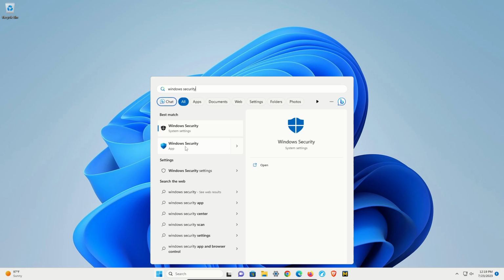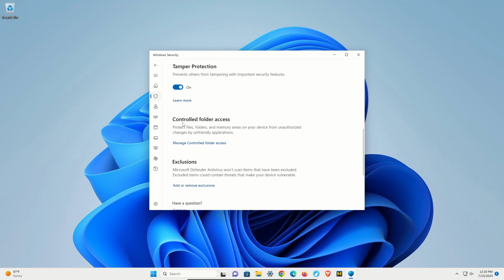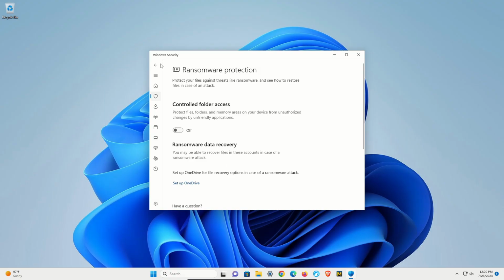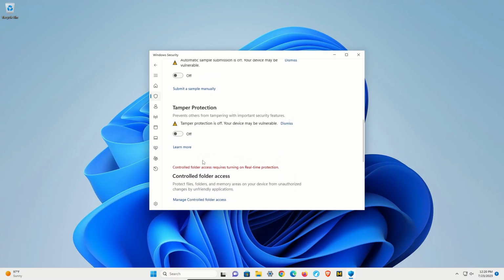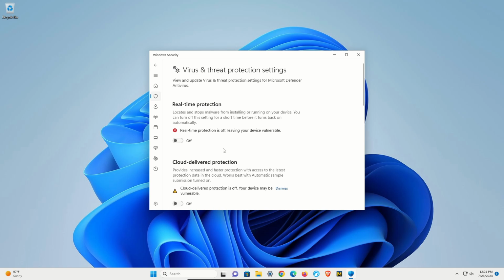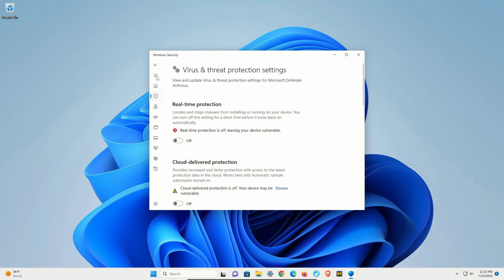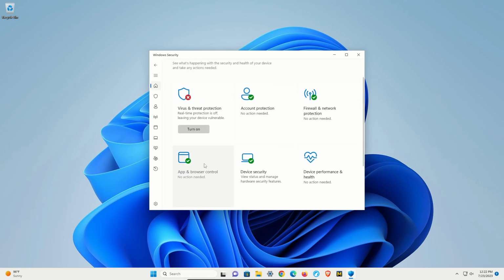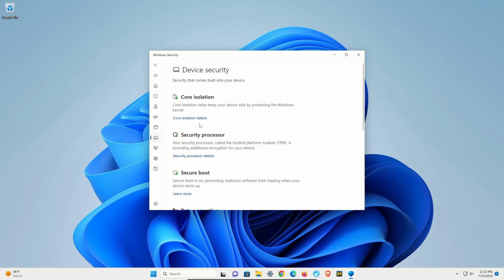How To Temporarily Disable Windows Security Antivirus (Windows Defender) | A Quick & Easy Guide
This video will show Windows 11 users how to temporarily disable the built in Windows antivirus (Windows Defender). This is temporary because Windows will at some point automatically re-enable the real time protection. WARNING: It's generally NOT recommended  to disable your antivirus. You do this at your own risk.